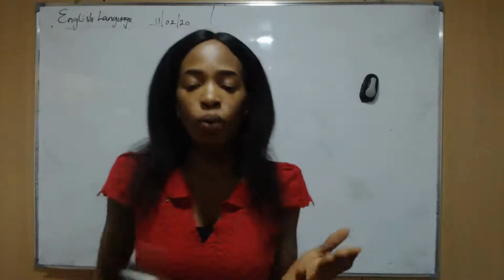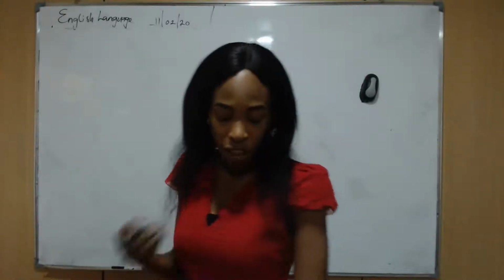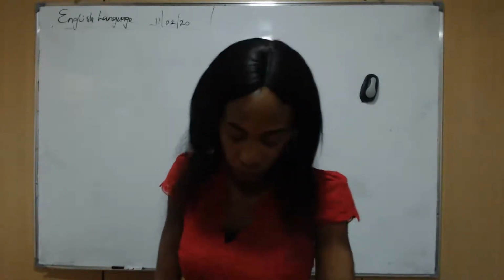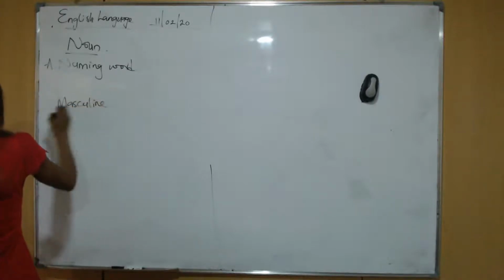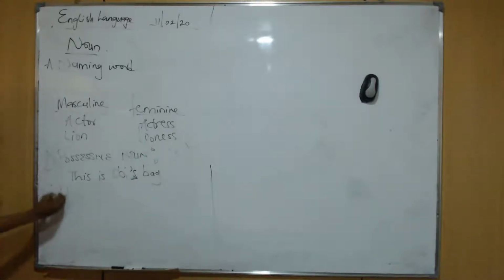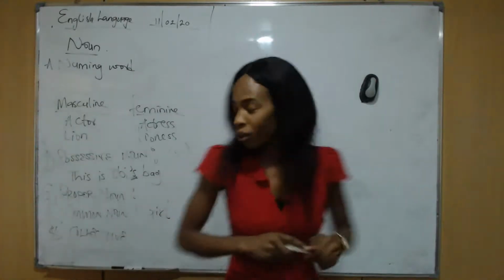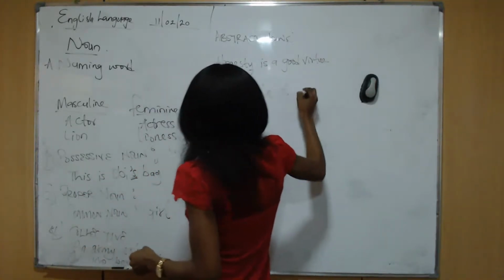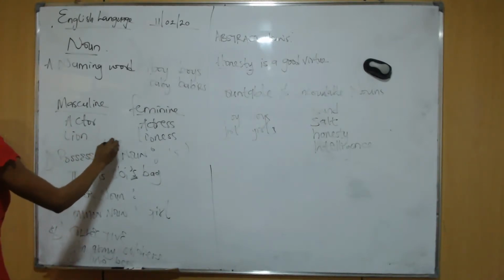Use of English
Introduction to the Use of English